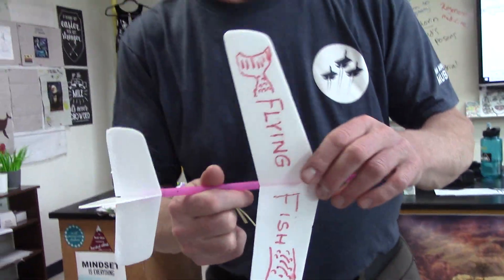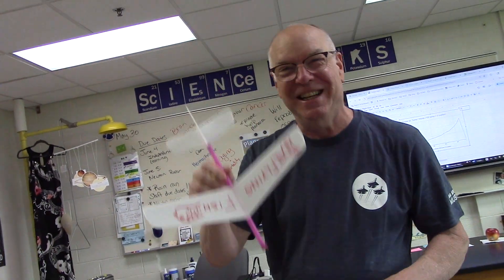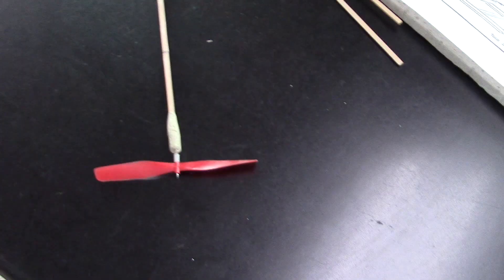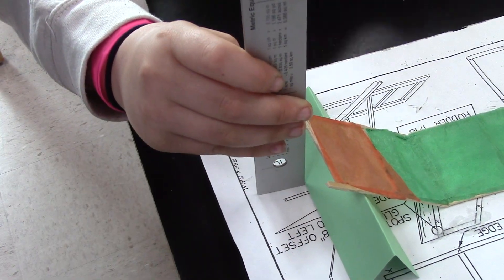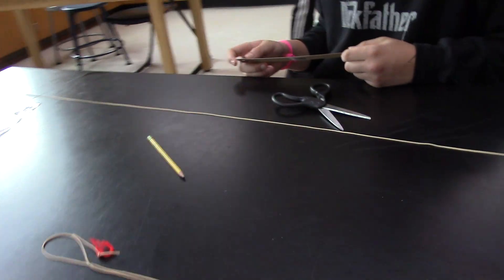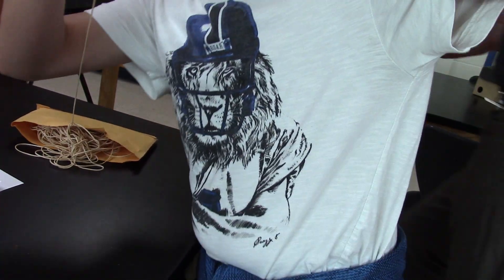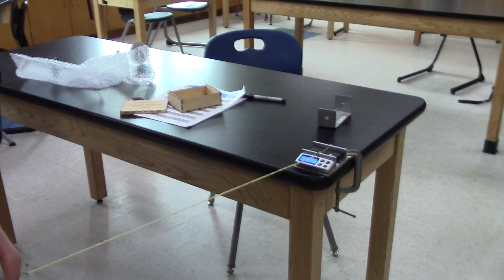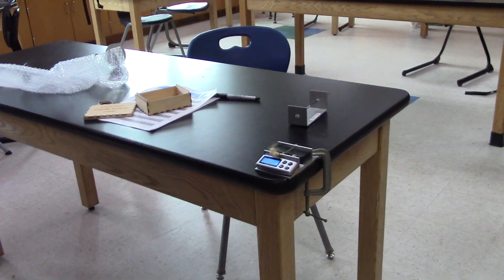KIDS FLY! Flight Club at Old Lyme/Lyme Middle School, Old Lyme, CT Kids with a passion for aviation!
For over 8 years, the Old Lyme/Lyme middle school located at Old Lyme, CT has offered a club for young students interested in aviation. Flight Club. This club introduces students to the hobby of free flight model aviation and gives each student the opportunity to build and fly a variety of model airplanes and learn the fundamentals of flight. They build and fly models learning construction techniques and the basics of flight. It's quite amazing to see their progress during the 13 week program. Beginning with almost no experience working to successfully building and flying a rubber powered airplane. Great stuff. Consider volunteering at your local middle school to run a similar program. So much value to a young person's future!